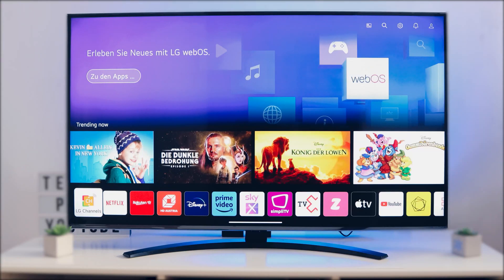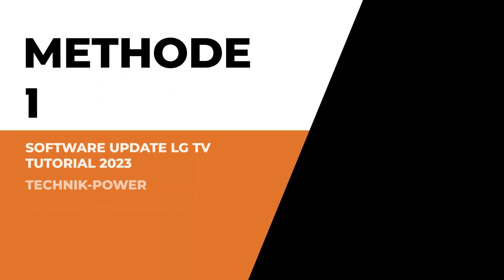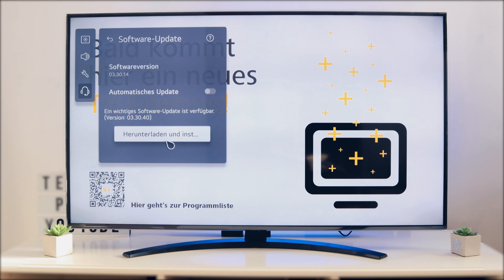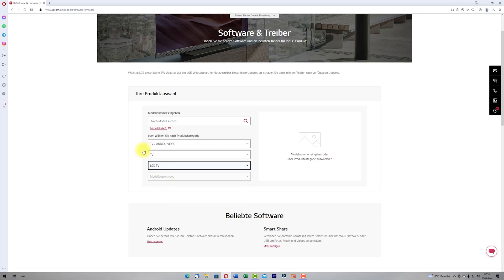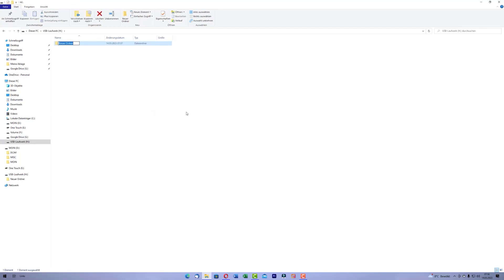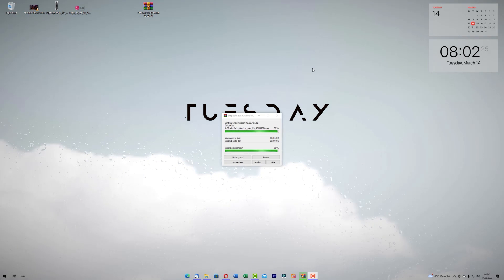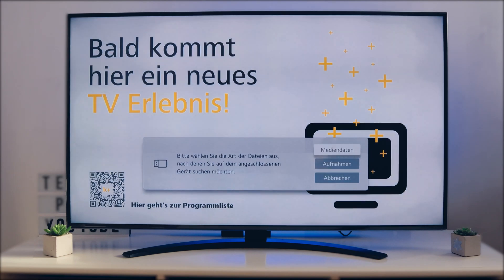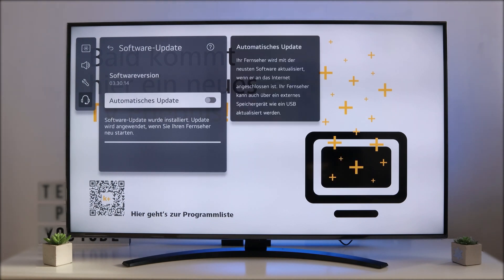How to make a Software Update on LG TV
Welcome to our comprehensive guide on how to make a software update on LG TV! In this video, we will walk you through the step-by-step process of updating the software on your LG TV, ensuring that you stay up to date with the latest features and improvements. Whether you're a tech-savvy individual or just getting started, this tutorial is designed to provide you with all the necessary information to successfully update your LG TV software.